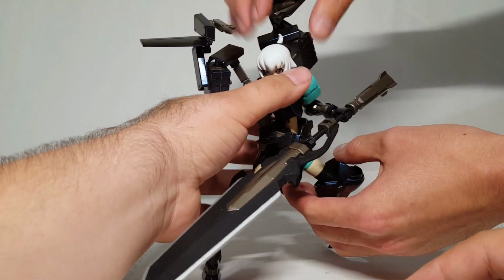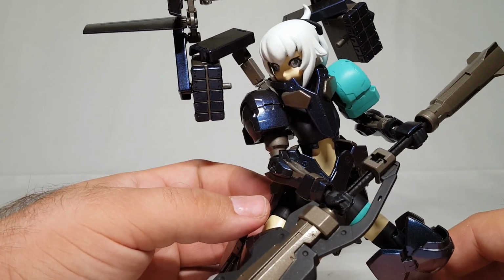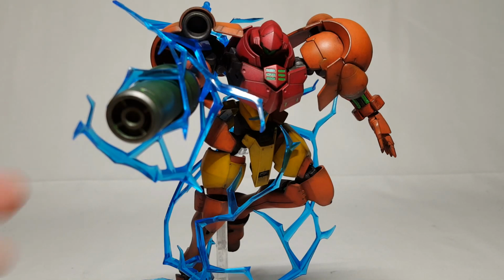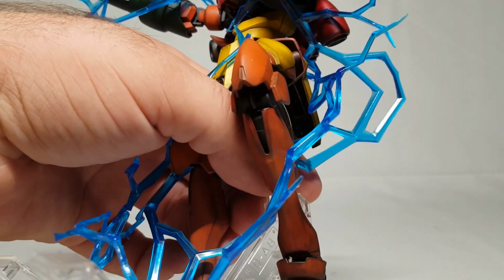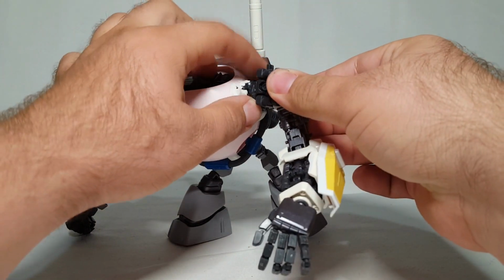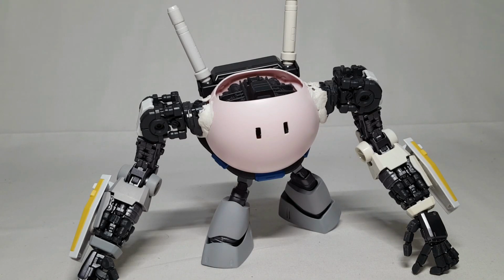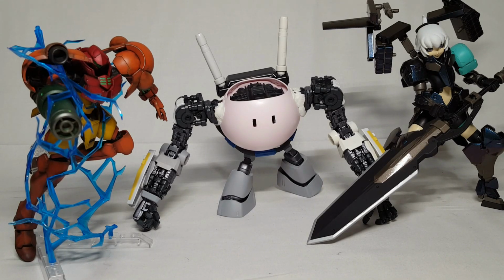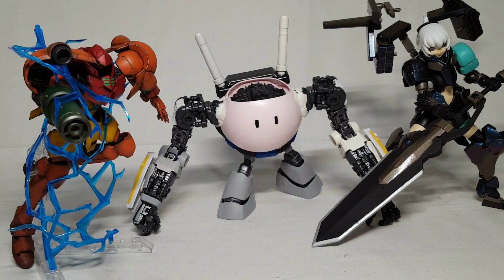SHOKY BUILDER'S SHOWCASE: Dougie Tai-Fumina, Samus and Monstrosity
Woo hoo, new Builder's Showcase! Another great builder from Houston: Dougie Tai. He brought along plenty to look at so lets do that shall we?

edit: the montage of work in progress pics at the end failed for some reason so it was removed. ugh.

Thanks to my Patrons:
SteelAngelJohn
Andy Tubbs